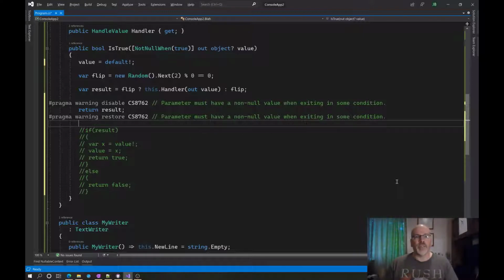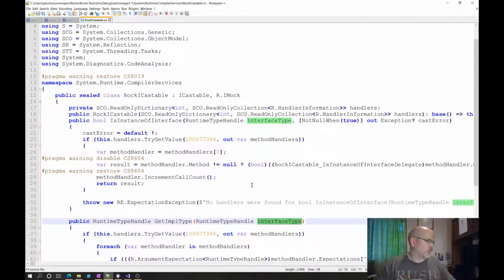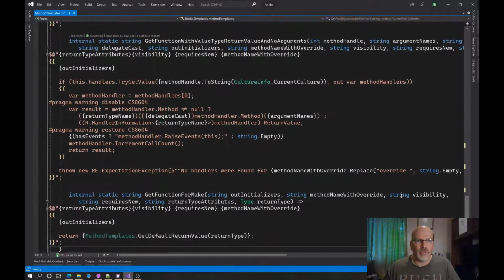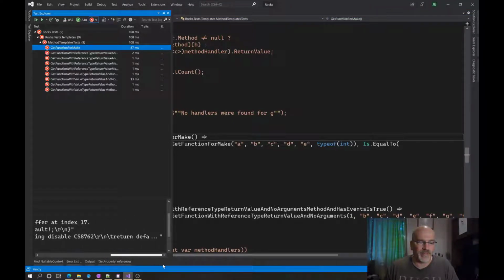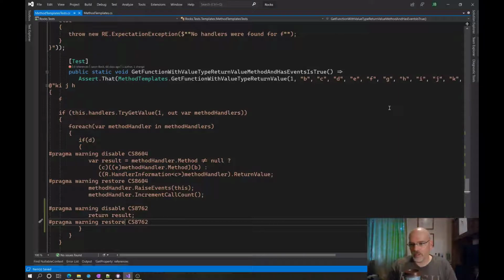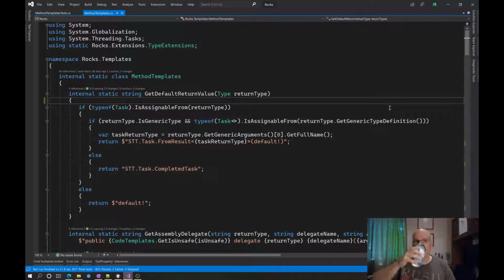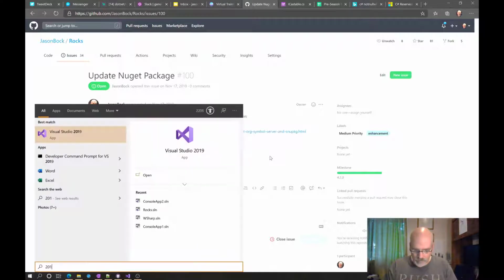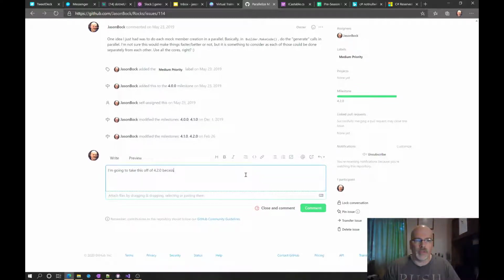FreeCodeSession - Episode 190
In this episode, I celebrate Mocha Thursday, I discuss my [NotNullWhen] fix, I ruminate on Minecraft, I get all tests to pass, and I realize an issue isn't an issue.